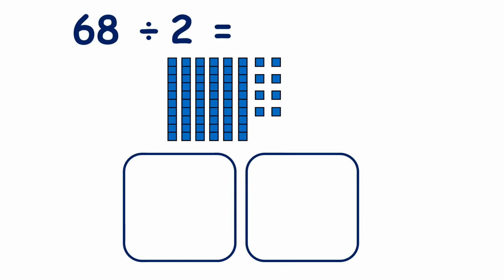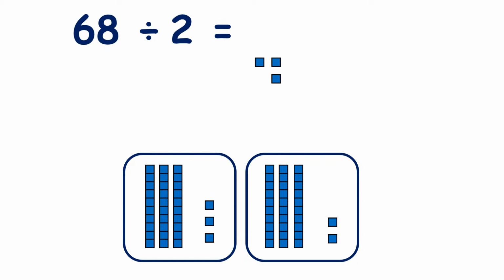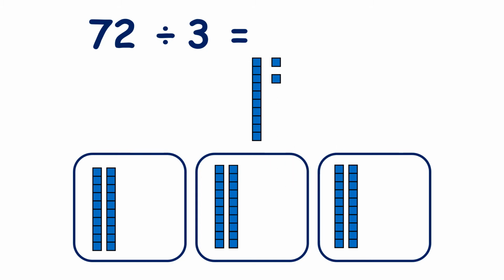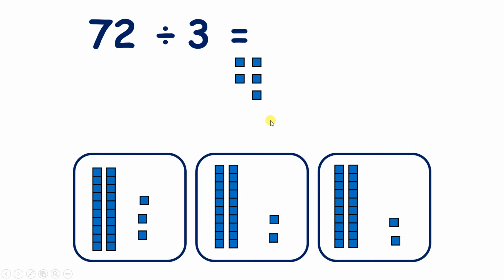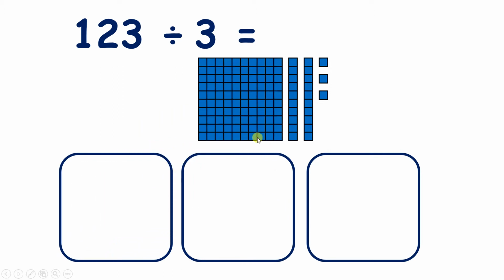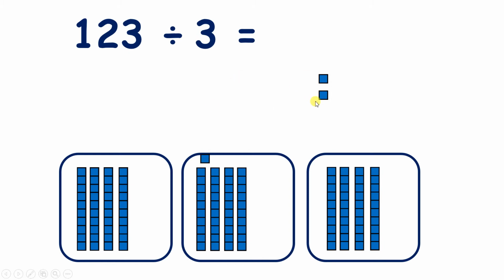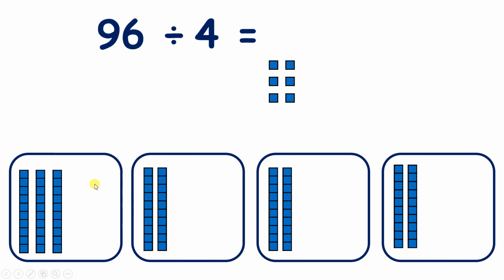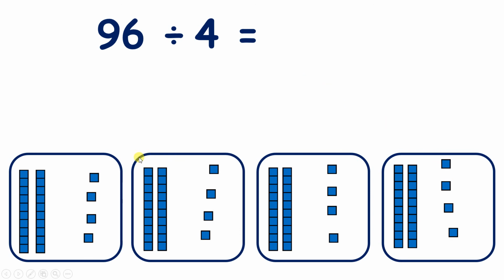Divide two- and three-digit numbers by single-digit numbers using a simple method